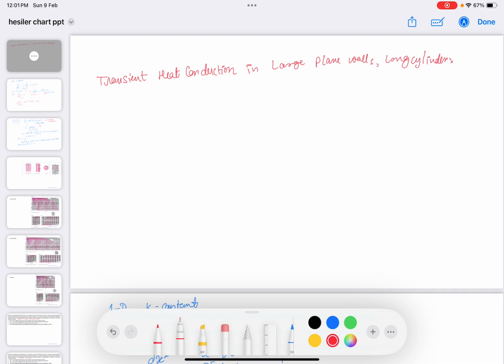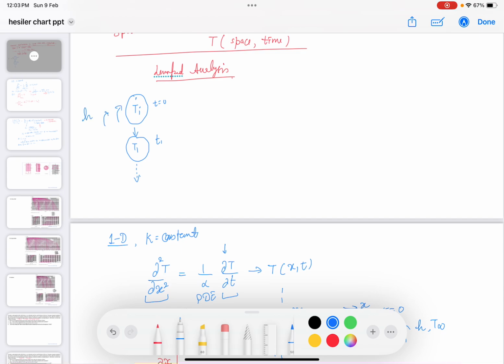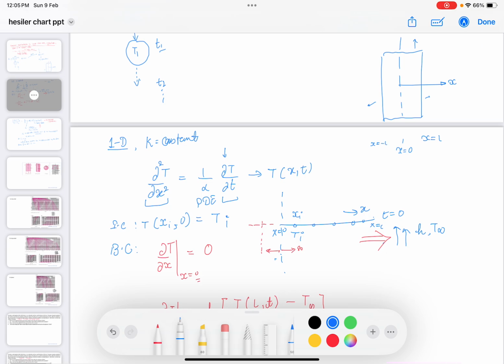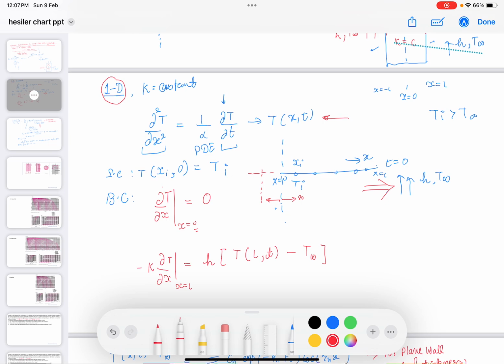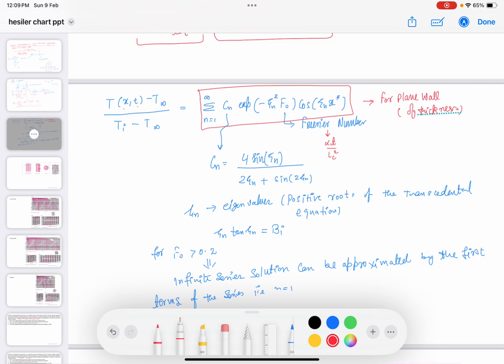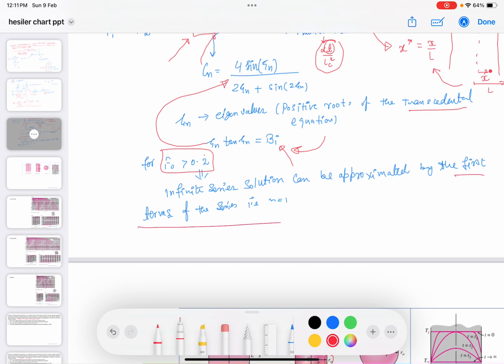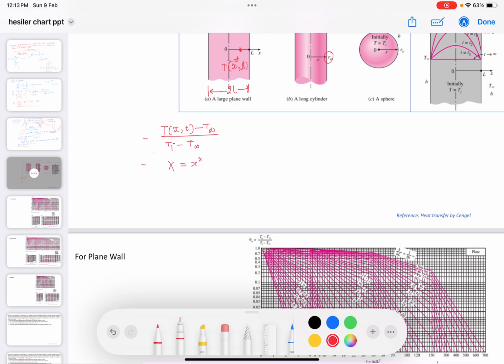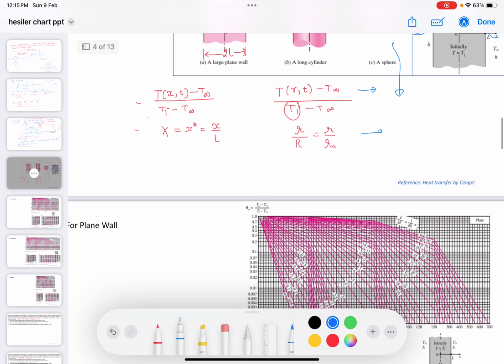29.) Heisler chart part 1